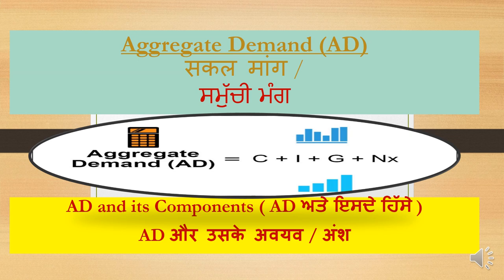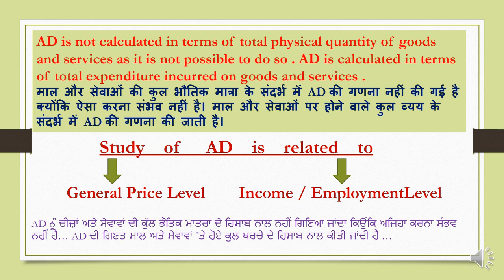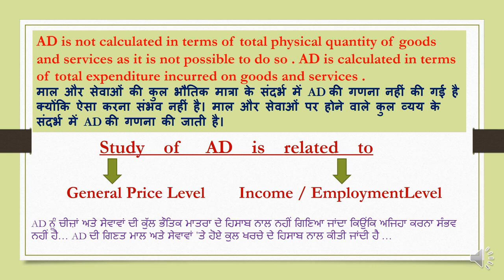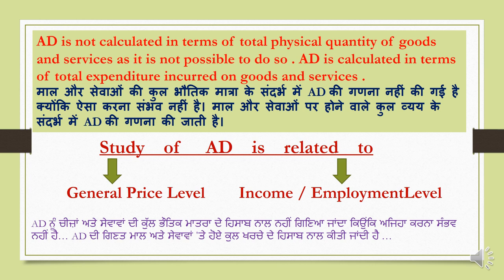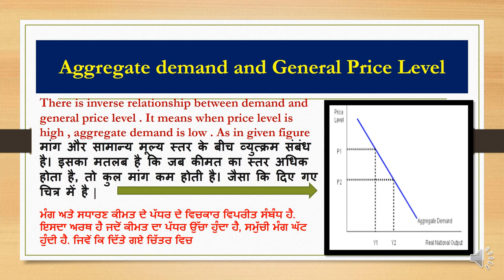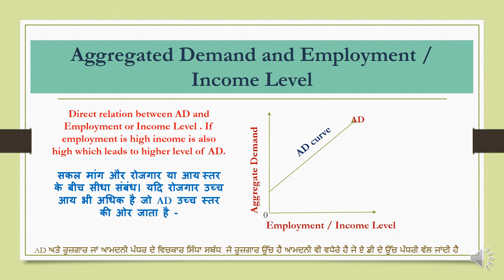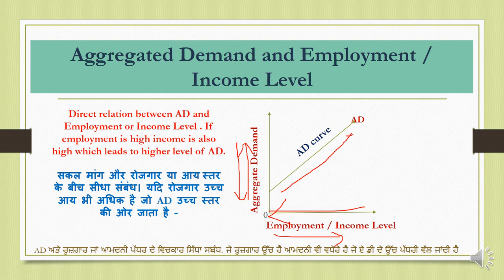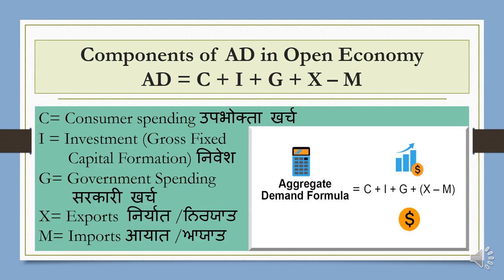Aggregate Demand AD & components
hello
In this video going to discuss Important topic under Macro Economics... includes AD and its basis of study on General Price Level & Level of Income... also with components of AD in a closed economy and open economy .